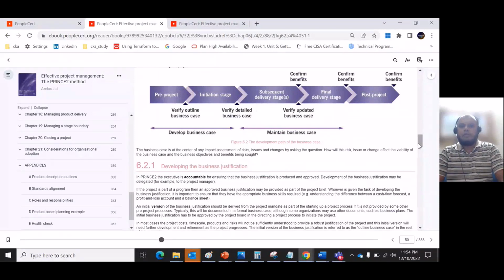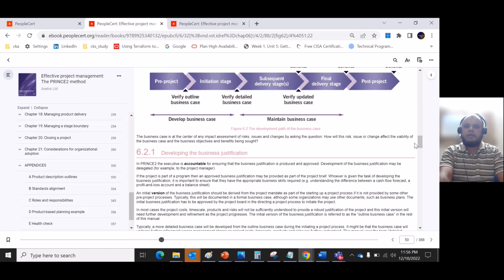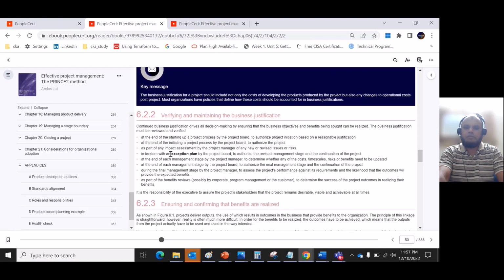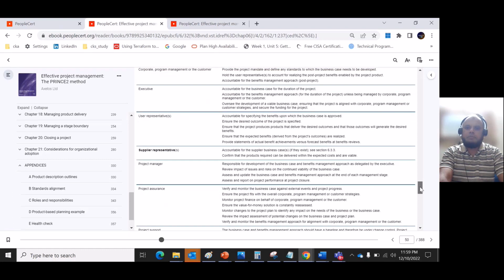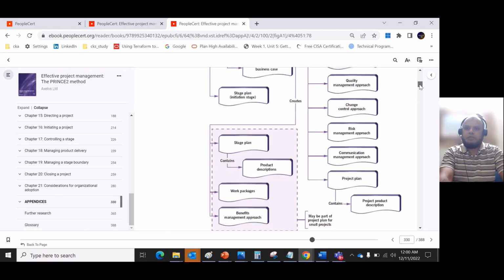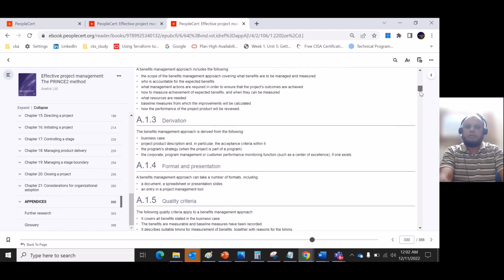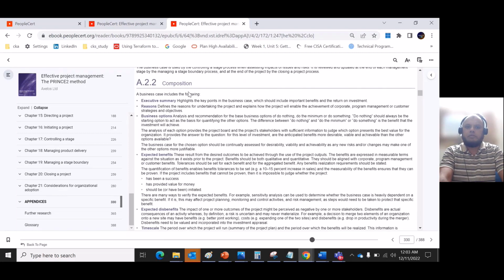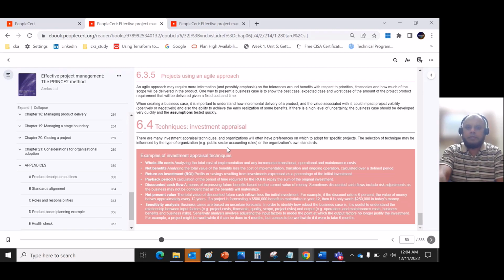Prince2 Business case theme part 2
Developing the business justification
In PRINCE2 the executive is accountable for ensuring that the business justification is produced and approved. Development of the business justification may be delegated (for example, to the project manager).

If the project is part of a program then an approved business justification may be provided as part of the project brief. Whoever is given the task of developing the business justification, it is important to ensure that they have the appropriate business skills required (e.g. understanding the difference between a cash-flow forecast, a profit-and-loss account and a balance sheet).

An initial version of the business justification should be derived from the project mandate as part of the starting up a project process if it is not provided by some other pre-project processes. Typically, this will be documented in a formal business case, although some organizations may use other documents, such as business plans. The initial business justification has to be approved by the project board in the directing a project process to initiate the project.

In most cases the project costs, timescale, products and risks will not be sufficiently understood to provide a robust justification of the project and this initial version will need further development and refinement as the project progresses. The initial version of the business justification is referred to as the “outline business case” in the rest of this manual.

Typically, a more detailed business case will be developed from the outline business case during the initiating a project process. It might be that the business case will undergo further refinement across management stages as project costs, timescale, products and risks are further understood. This manual uses the term “detailed business case” to describe this business case and its refinements; other approaches may use the term “full business case”.

Verifying and maintaining the business justification

Continued business justification drives all decision-making by ensuring that the business objectives and benefits being sought can be realized. The business justification must be reviewed and verified:

•at the end of the starting up a project process by the project board, to authorize project initiation based on a reasonable justification

•at the end of the initiating a project process by the project board, to authorize the project

•as part of any impact assessment by the project manager of any new or revised issues or risks

•in tandem with an exception plan by the project board, to authorize the revised management stage and the continuation of the project

•at the end of each management stage by the project manager, to determine whether any of the costs, timescales, risks or benefits need to be updated

•at the end of each management stage by the project board, to authorize the next management stage and the continuation of the project

•during the final management stage by the project manager, to assess the project’s performance against its requirements and the likelihood that the outcomes will provide the expected benefits

•as part of the benefits reviews (possibly by corporate, program management or the customer), to determine the success of the project outcomes in realizing their benefits.

It is the responsibility of the executive to assure the project’s stakeholders that the project remains desirable, viable and achievable at all times.

Ensuring and confirming that benefits are realized
Many organizations will be able to identify projects that have produced products that were never fully utilized, organizational changes that were never fully implemented and IT systems that were never fully used. There are many reasons why this might be the case, including:

•The scope of the project explicitly excludes benefits realization. This will commonly be the case where the project is part of a larger program and the project only delivers some of the products required to achieve the outcomes from the program or project.

•Failure of the project team to fully understand everything that needs to be done to help the organization use the project product. For example, it is a common failure that project teams provide an IT system and training, but no post-training or ongoing support to ensure that any post-training issues are addressed.

•Commitment to the changes introduced by the project is either overtaken by more pressing business-as-usual priorities, or simply just fades.

•Parts of the organization were never fully committed to the changes.